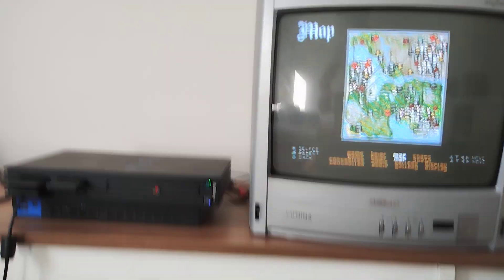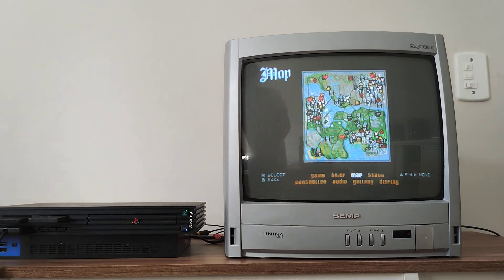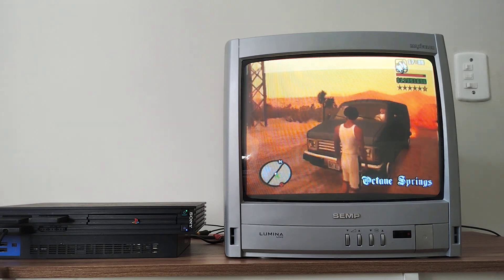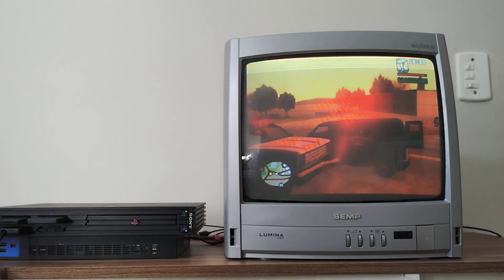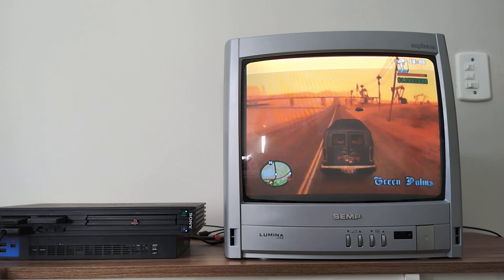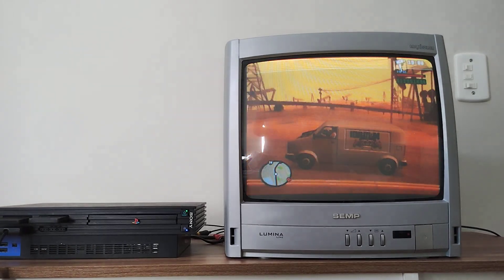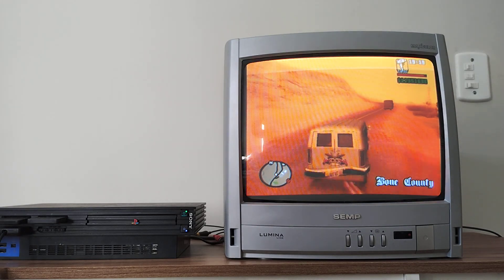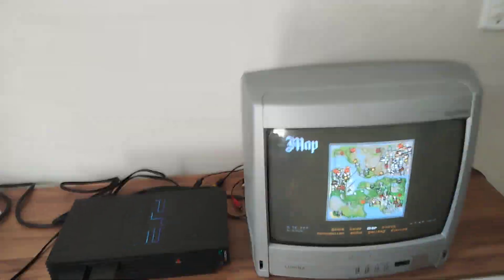GTA San Andreas , Berkley's RC Van Spawn - Playstation 2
yes It Spawn on docks and desert.